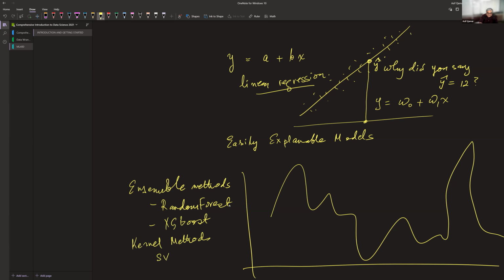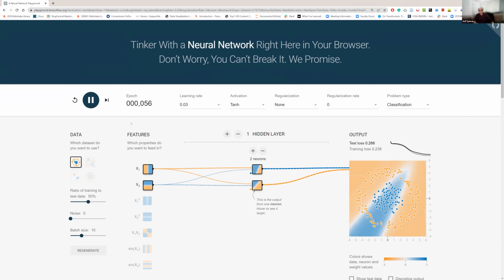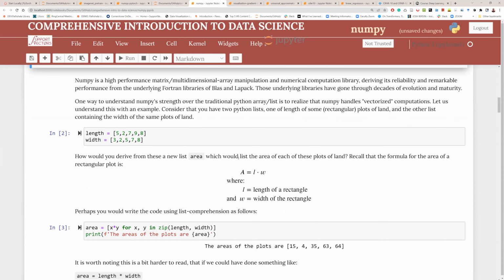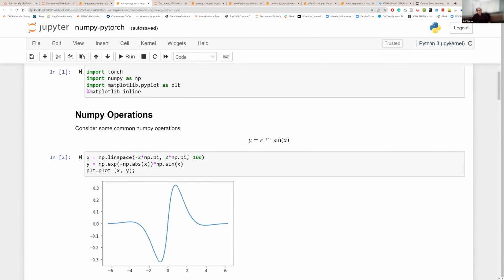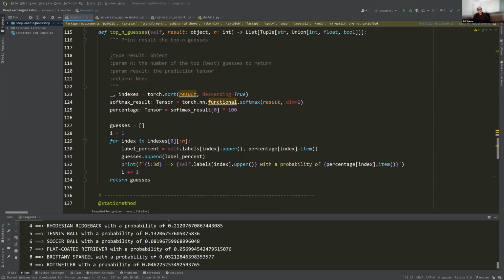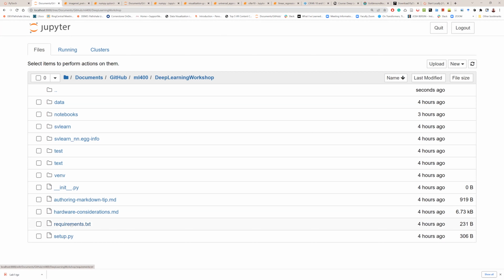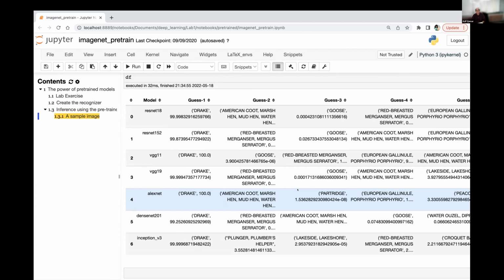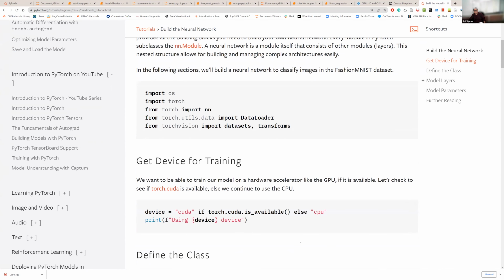2022 ML400 Lab 1